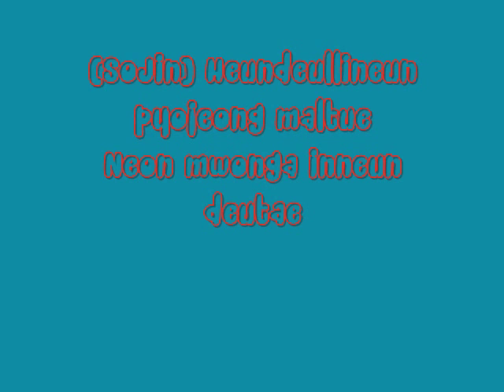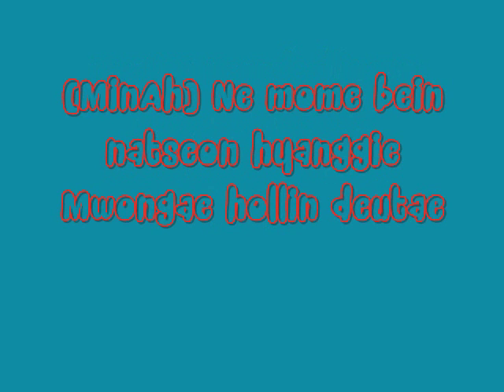~GIRL'S DAY - SOMETHING (썸씽) Lyrics~